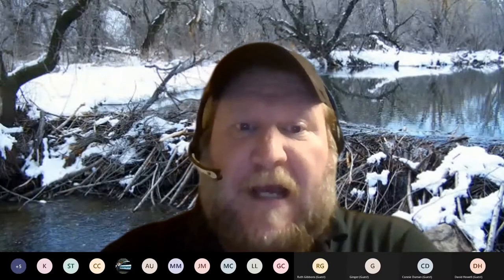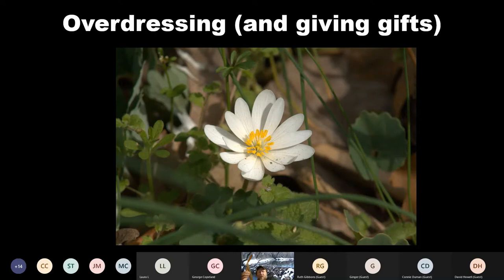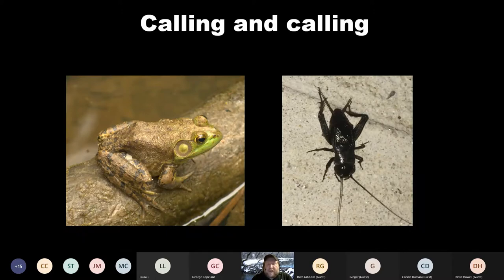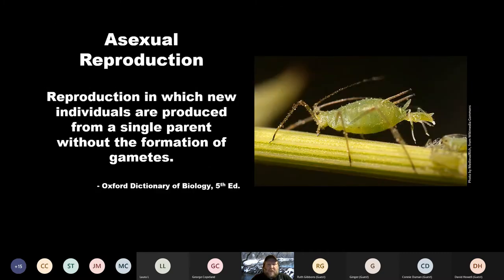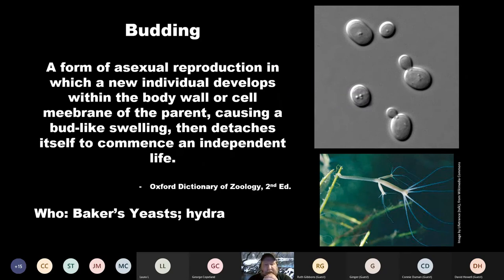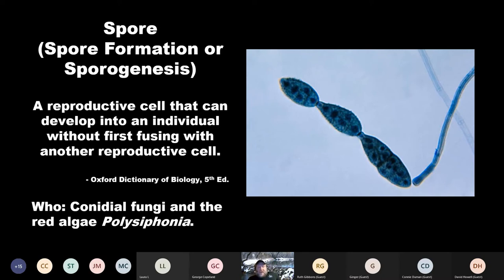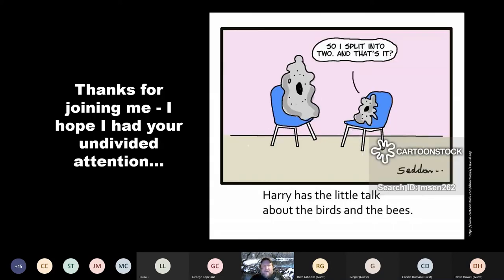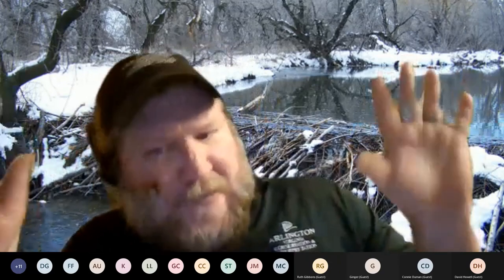Deep Dive: Who Needs Love